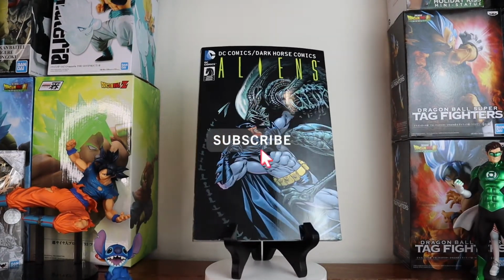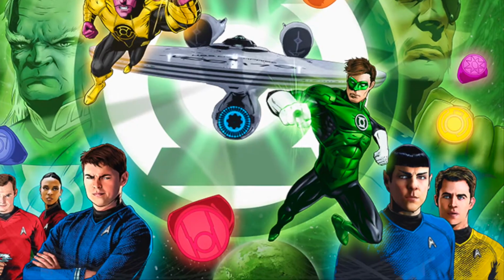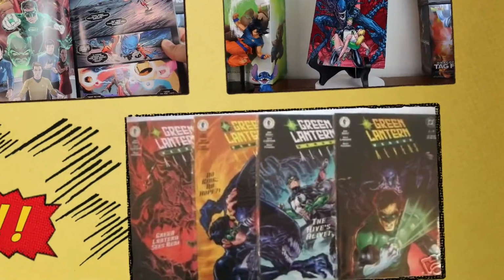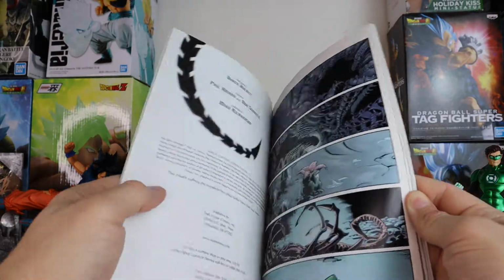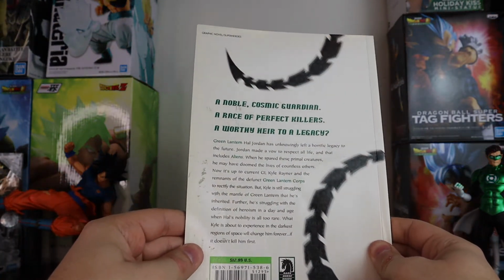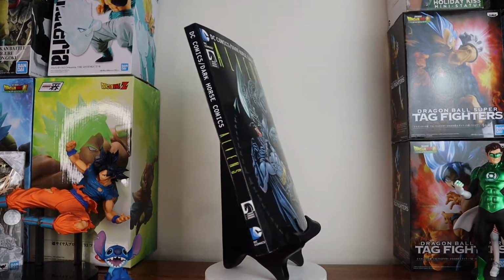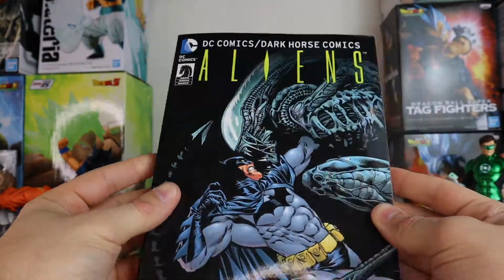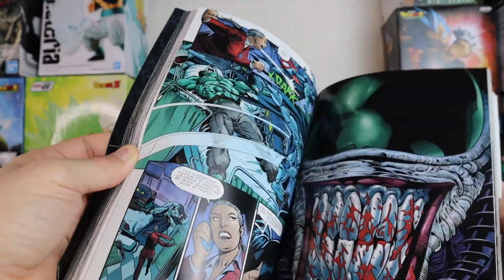DC Crossovers Part 1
When we hit 500 subs on YouTube we will be giving away a figure that has been featured on the channel!

Here are some crossovers I definitely recommend to read!

Star Trek and Green Lantern The Spectrum War - crossover of characters from the DC Comics franchise Green Lantern, and the ViacomCBS franchise Star Trek. The first series titled Star Trek/Green Lantern: The Spectrum War was released between July and December 2015

Green Lantern VS Aliens - A battle beyond the stars didn't end quite as imagined. Legendary cosmic guardian and former Green Lantern Hal Jordan has unknowingly left a horrific legacy to the future. When Hal vowed to respect all life, he probably wasn't thinking of the nasty, acid-dripping, murdering Aliens -- and because he spared these vile creatures, he doomed the lives of countless others years later. Now it's up to current GL Kyle Rayner and the remnants of the defunct Green Lantern Corp. to clean up the mess made by his predecessor. But Kyle is still struggling with the mantle of Green Lantern that he's inherited. Further, he's struggling with the definition of heroism in a day and age when Hal's nobility is all too rare. What Kyle's about to experience in the darkest regions of space will change him forever...if it doesn't kill him first

Dark Horse DC Aliens - BATMAN/ALIENS 1-2, BATMAN/ALIENS II 1-3, SUPERMAN/BATMAN VS. ALIENS/PREDATOR 1-2, WILDC.A.T.S/ALIENS 1